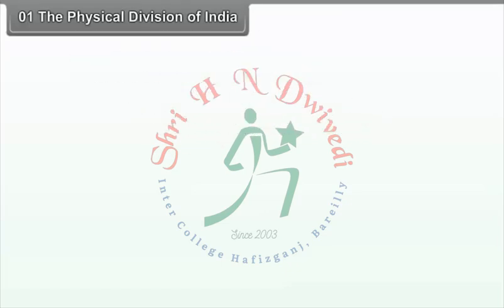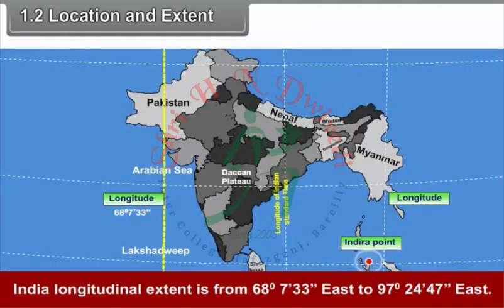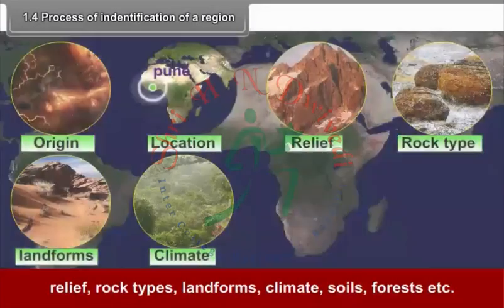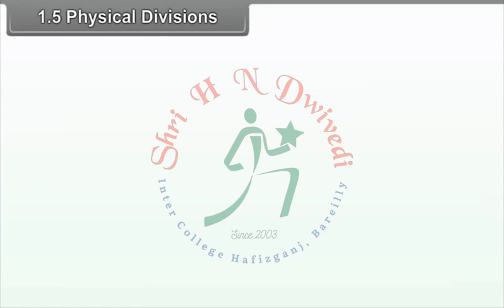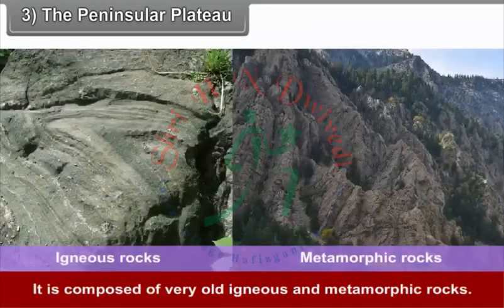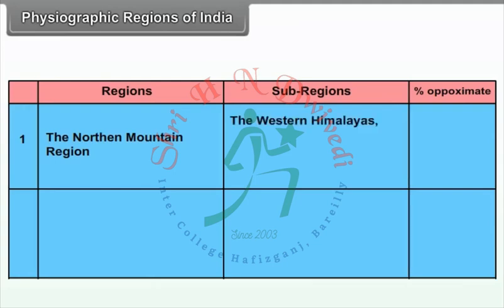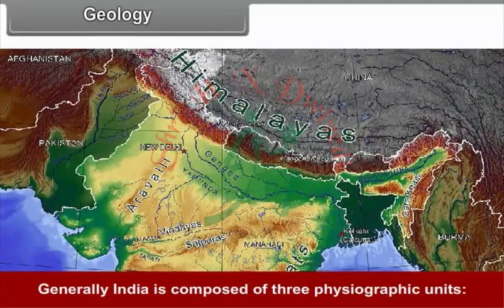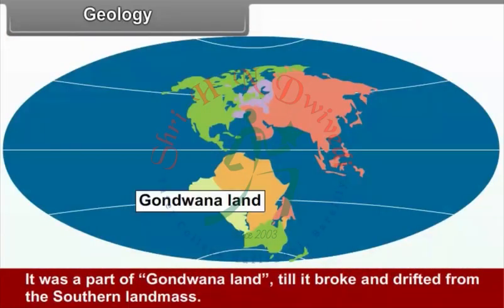SHNDIC Class 10th_EM_SOCIAL_SCIENCE_The Physical Division Of India-36-35